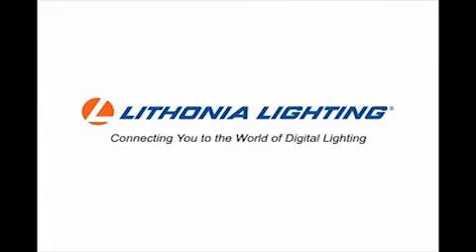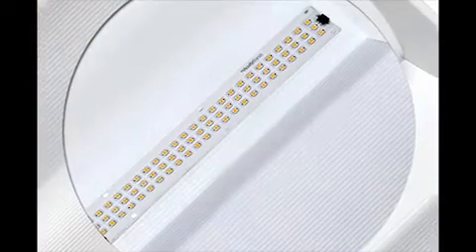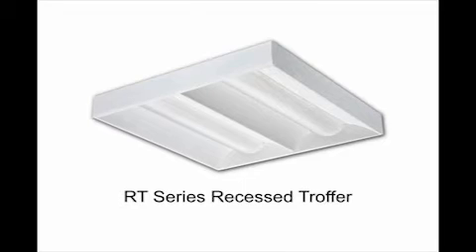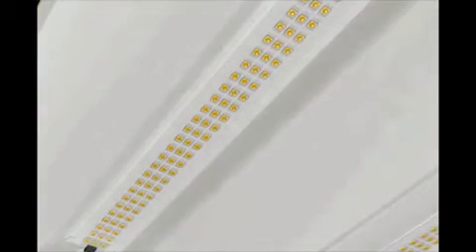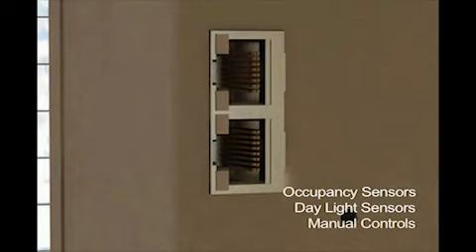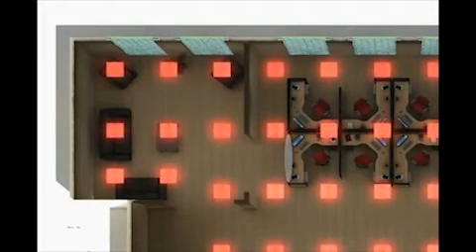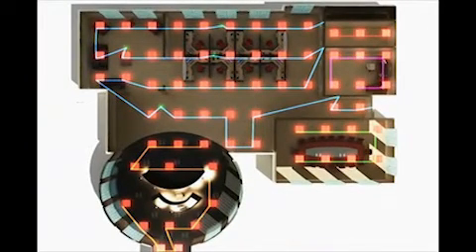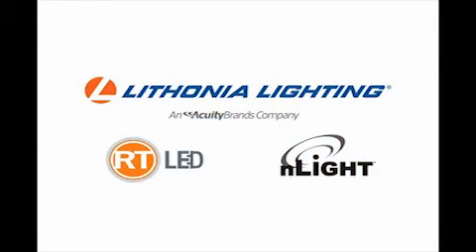2RTL2 Volumteric LED Light Fixture Overview - Lithonia Lighting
The 2RTL2 is a general area volumetric LED light fixture that offers high quality, high performance, ambient illumination that is ideal for use in office spaces, hospitals, retail spaces and schools.

Made with high quality solid state components and housed in the RT Series recessed troffer, Lithonia Lighting's 2RTL2 delivers efficient and effective volumetric lighting right out of the box.

In addition, this general purpose LED light fixture also manages LED light output that eliminates energy waste and extends the 50,000 hour system light for excellent energy and cost savings..

An endlight on-board intelligence allows it to work as a stand alone unit or pair it with optional occupancy sensors, daylight sensors or a variety of manual controls for maximum energy savings and ROI.

The 2RTL2 offers the ultimate in plug and play convenience and scalability and can be easily scaled to control lighting at a fixture level, room level or building level.

Users can also use the internet to control lighting levels from the next room or halfway around the world.

Did you find this Lithonia Lighting product overview helpful?  For more information on the 2RTL2, go